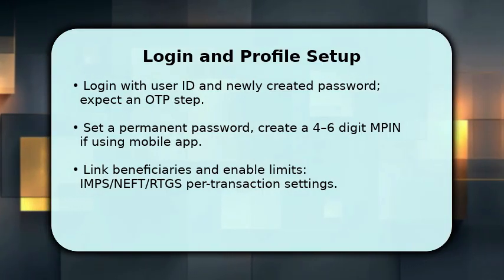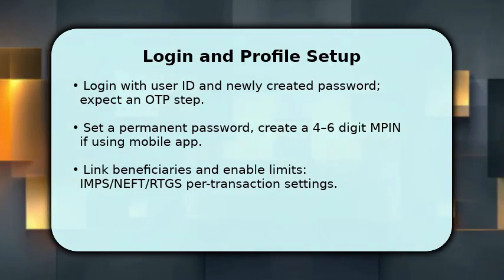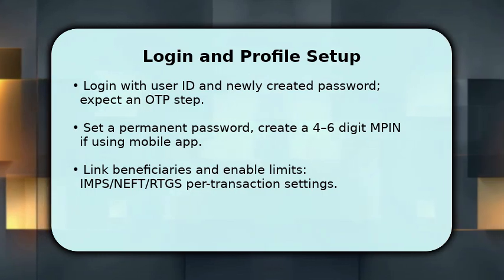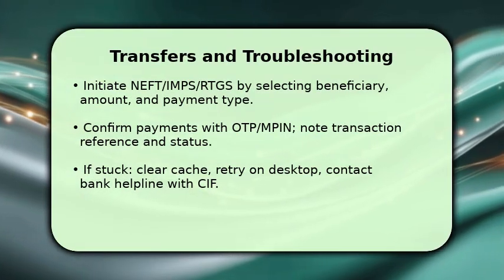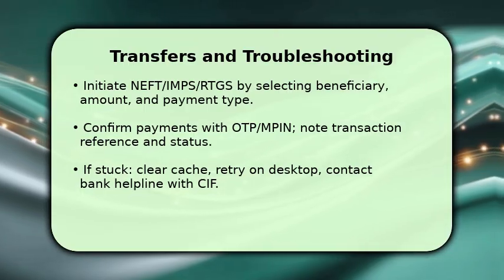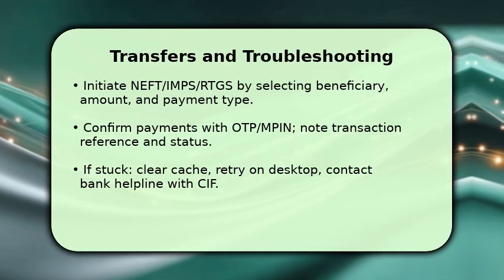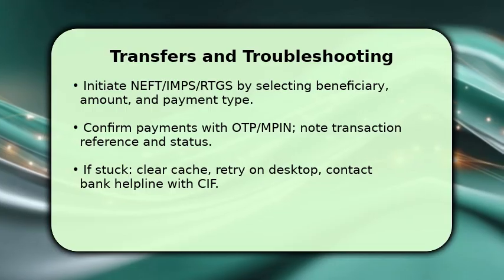How to Net Banking Canara - Easy Guide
Discover the simplicity of Canara Bank's online banking services in this easy guide. Step-by-step instructions will help you set up your account, make secure transactions, and manage finances with confidence from home.

Canara Net Banking, Online Banking Guide, Set Up Canara Account, Secure Transactions Online, Manage Finances Home